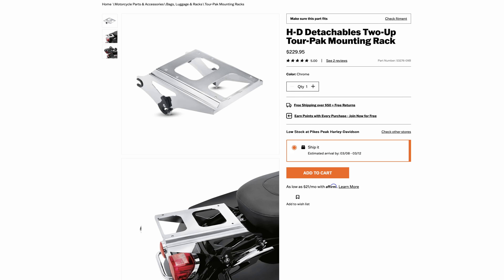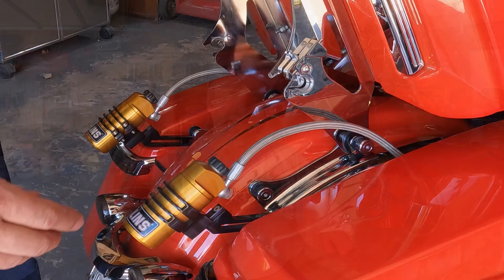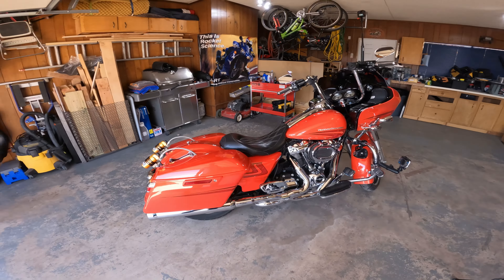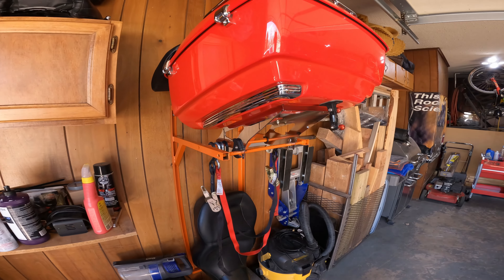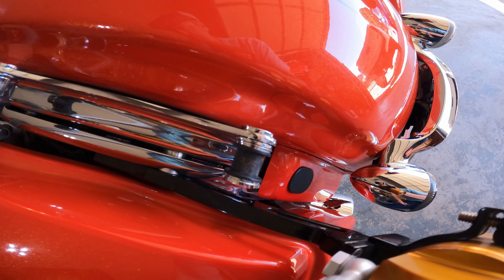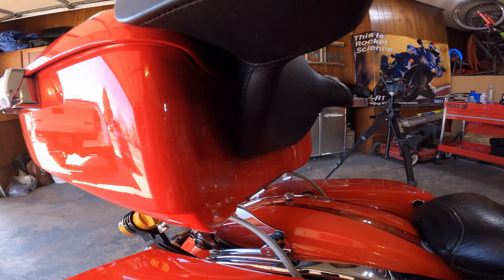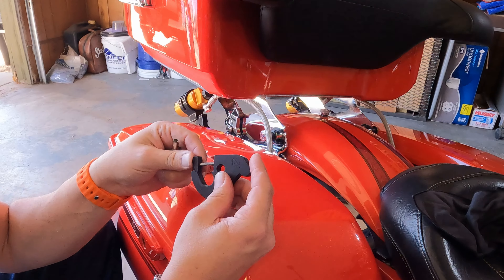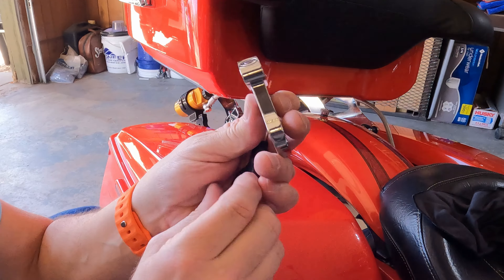Guardian of Gear: Exploring Harley's Trunk Lock Mechanism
Embark on a journey of security with "Guardian of Gear: Exploring Harley's Trunk Lock Mechanism." Delve into the intricacies of Harley's advanced trunk locking system, ensuring your prized possessions remain safeguarded on every ride. Uncover the technology that transforms your Harley trunk into a fortress, offering peace of mind and confidence as you hit the open road. Discover the robust design and innovation behind Harley's trunk lock, ensuring your gear stays secure, allowing you to focus solely on the thrill of the ride.